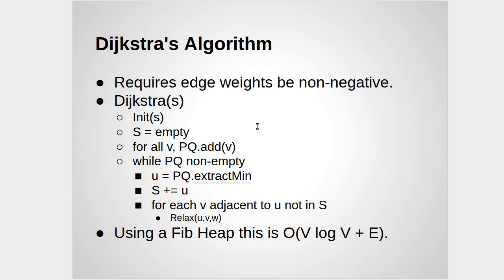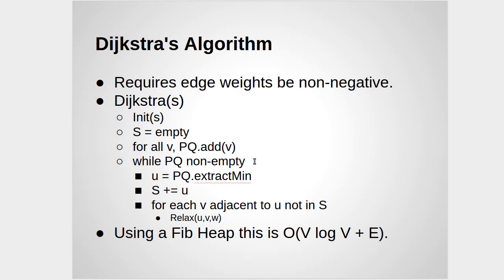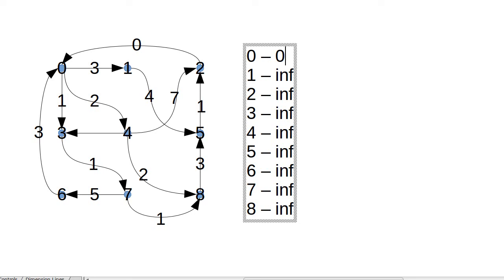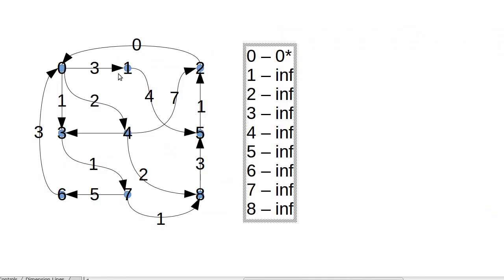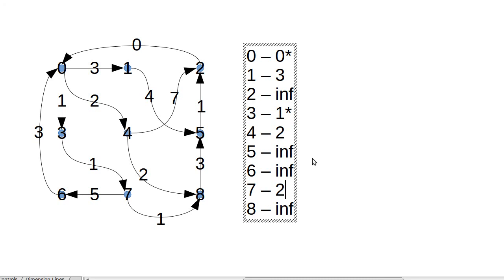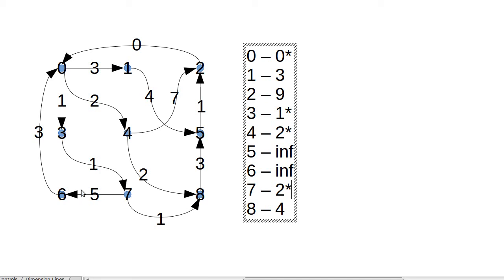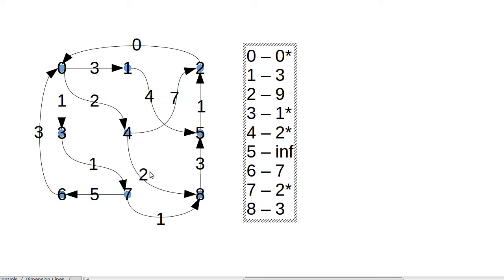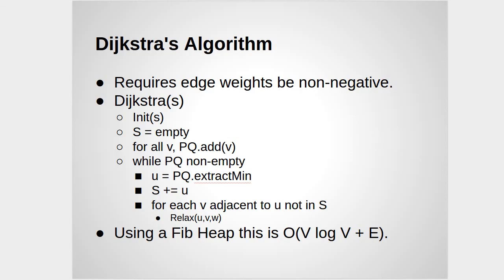Dijkstra's Algorithm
This video runs through the algorithm for Dijkstra's Algorithm, doing a step-by-step trace on a sample graph.